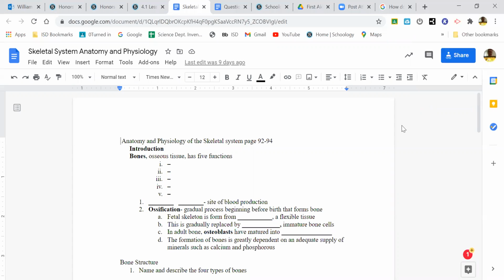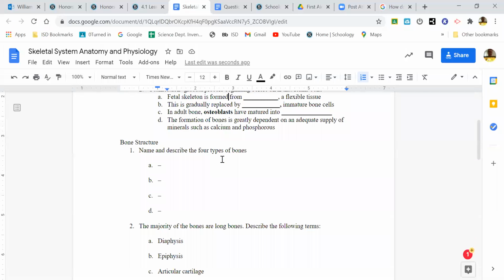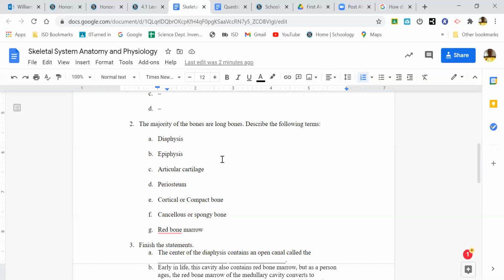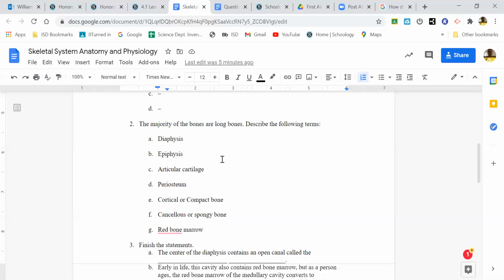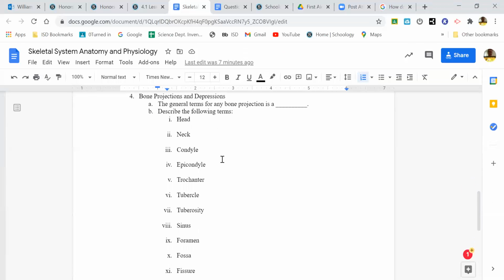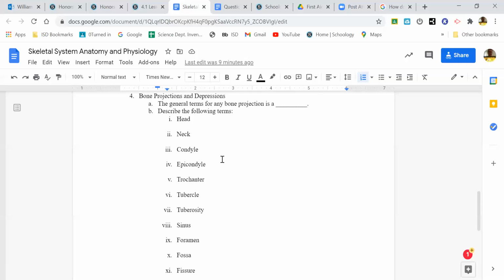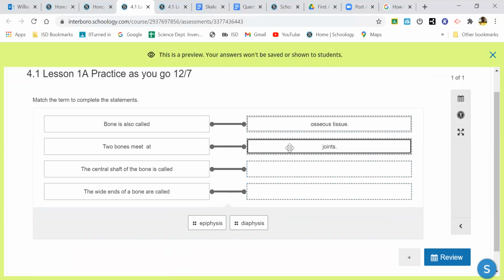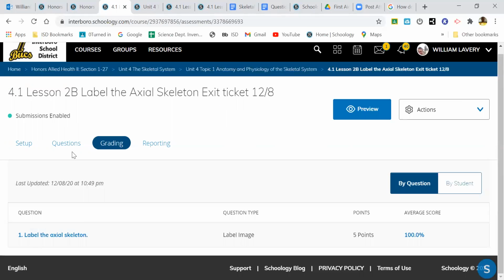Bone anatomy guided notes